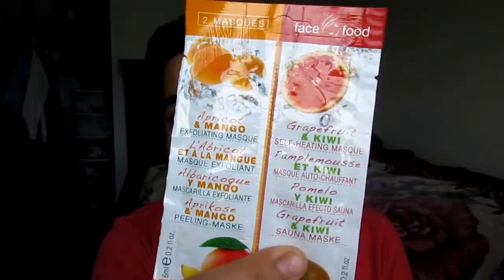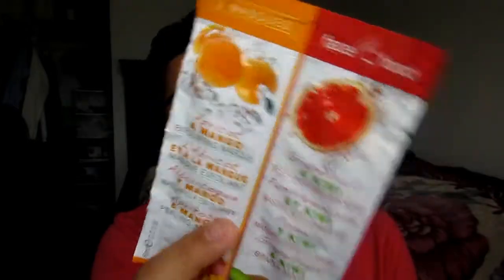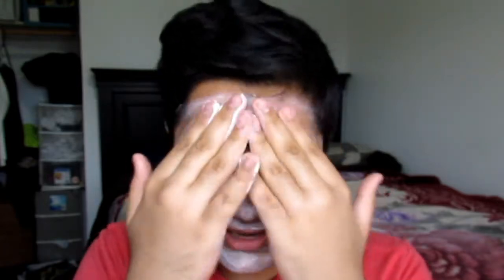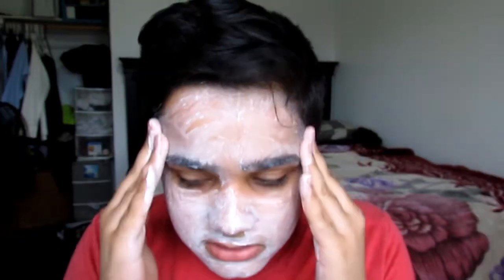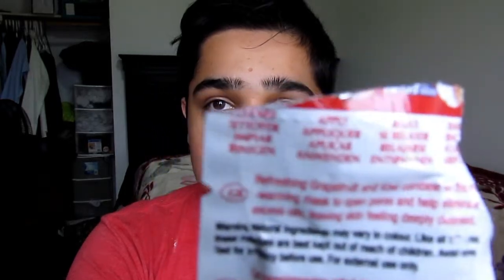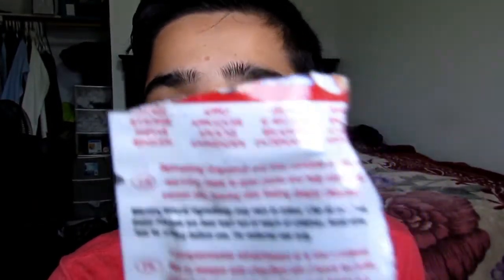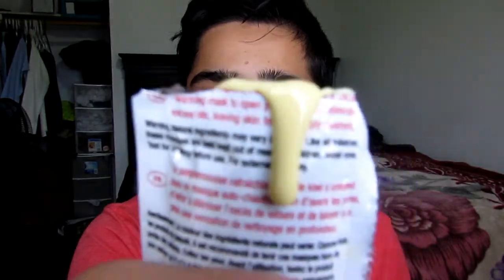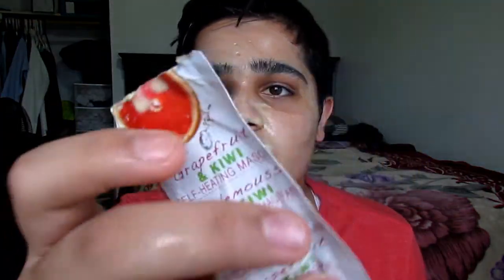Face mask burns skin on camera... Testing Dollar store products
Face food burned my face *on camera*... Testing Dollar store products. Dollar tree product gave me burns on my face. Food for your face.

Hey Guys! Hope you enjoyed, comment if you want more videos like this.